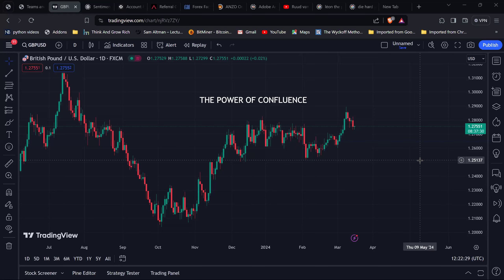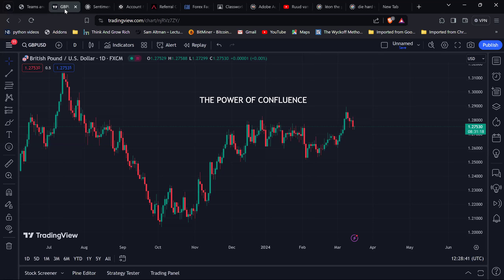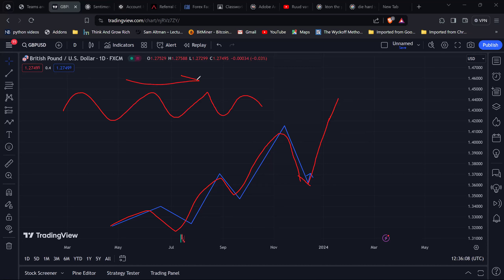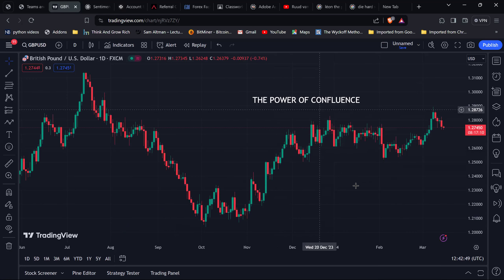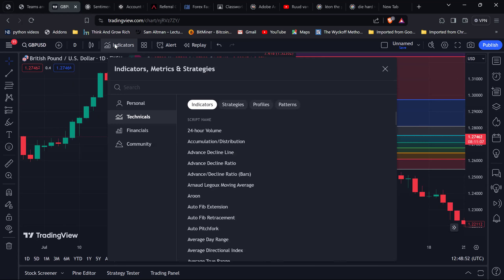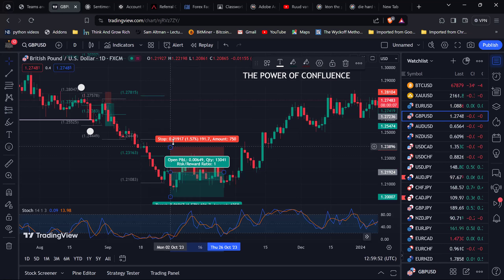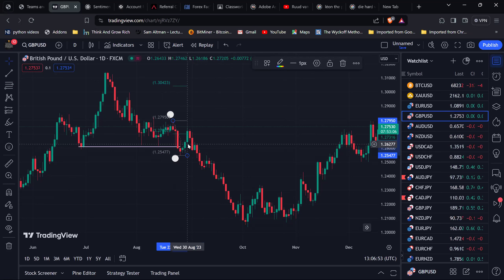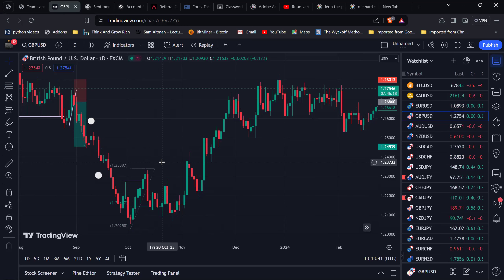Strategy Class Series - The Power of Confluence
Take your trading to a new level by understanding The Power of Confluence

Open a live trading account with ANZO Capita a top tier Forex Broker